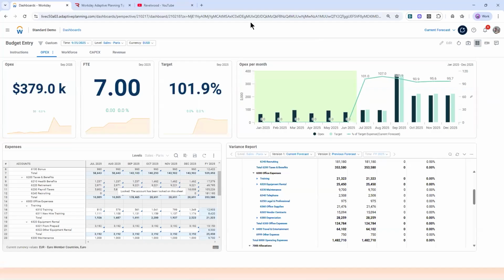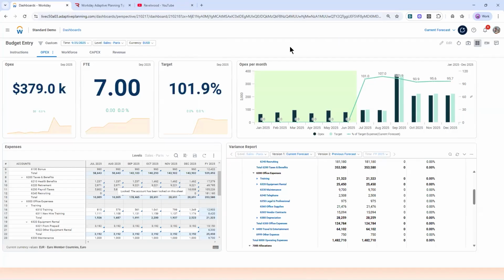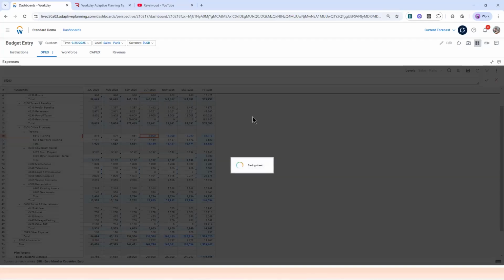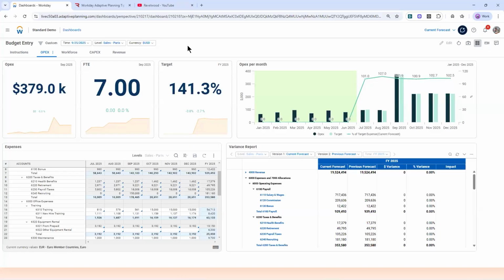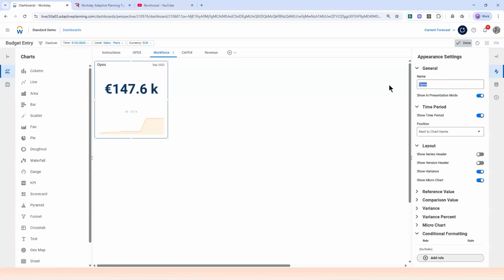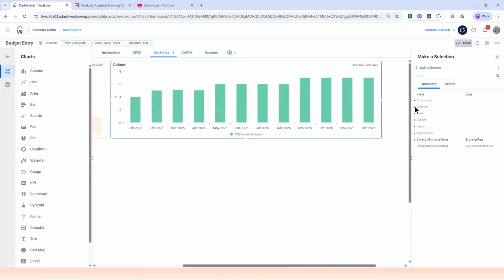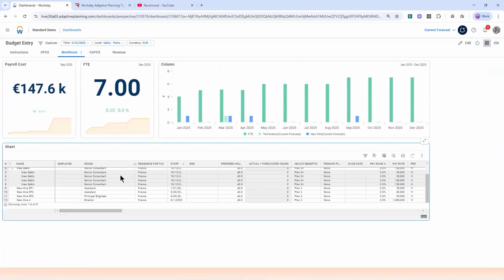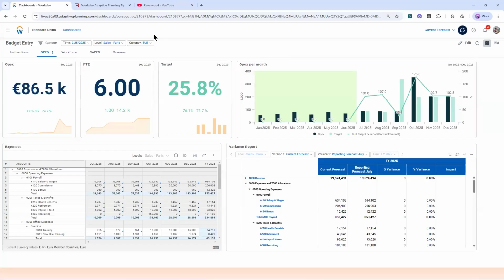Unlocking Your Adaptive: 7 Ways Forward - Active Dashboarding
Static reports are yesterday’s news.

In this 15-minute session, discover how to bring your Workday Adaptive Planning dashboards to life with active dashboarding—where input, visualization, and reporting come together in one screen.

You’ll learn how to:
✅ Build dashboards that drive real-time decisions
✅ Give budget owners faster ways to update and forecast
✅ Keep dashboards simple to create and effortless to maintain

🎙️ Speaker: Jean Paul Remmelzwaan, Solution Consultant, Revelwood

This is the first session in our 7-part series, Unlocking Your Adaptive: 7 Ways Forward, designed to help you get more from your Adaptive model—one focused, 15-minute webinar at a time.